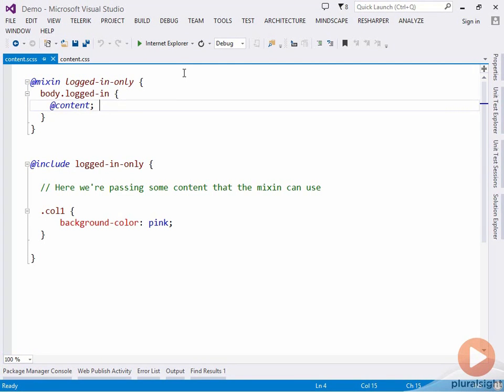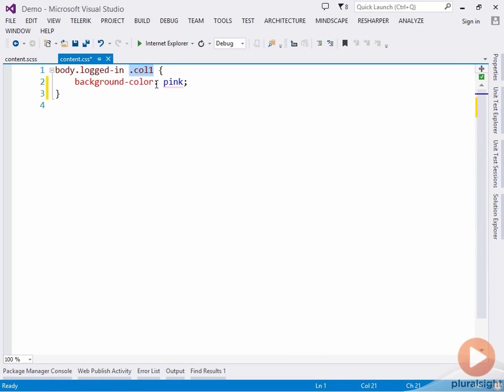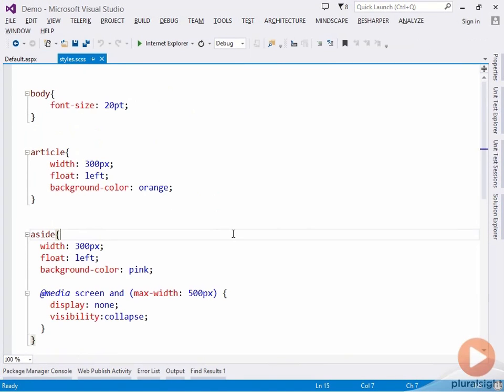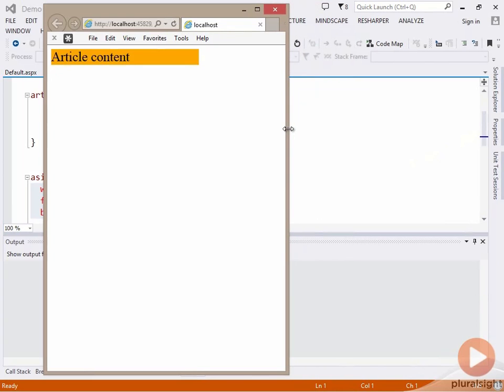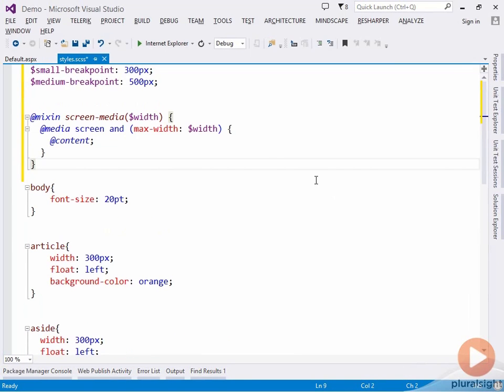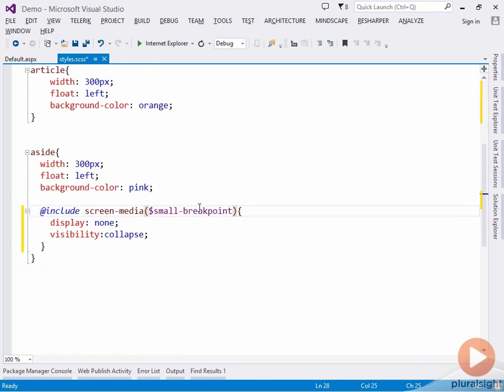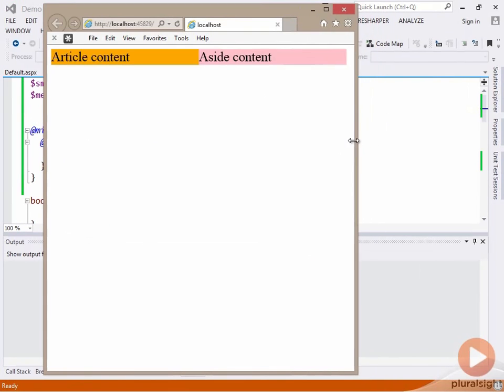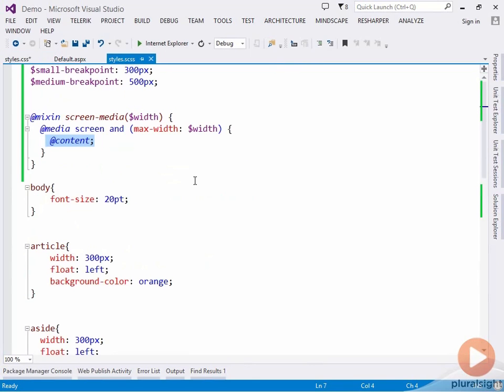03 05 Using Mixins With the @content Directive and Media Queries